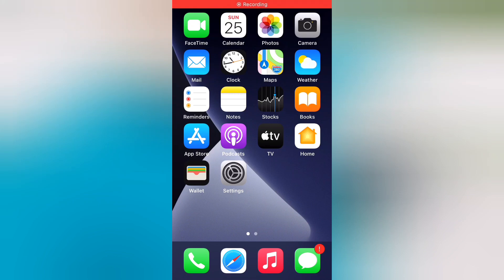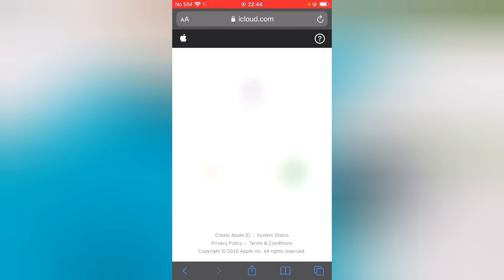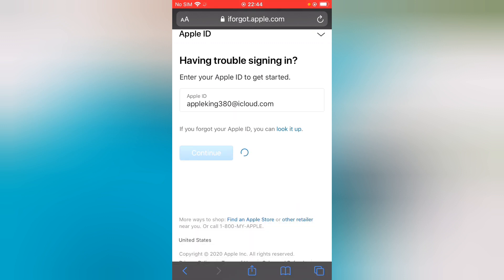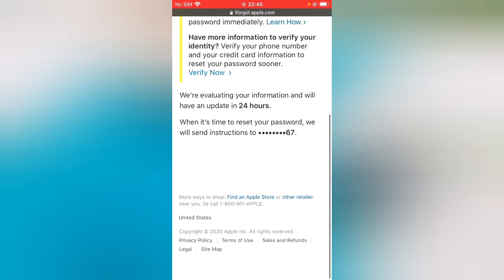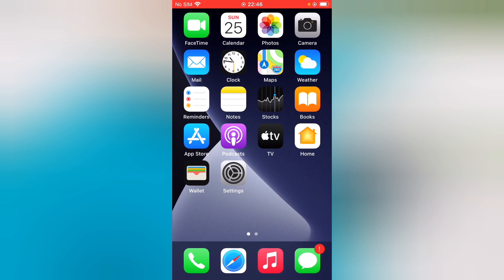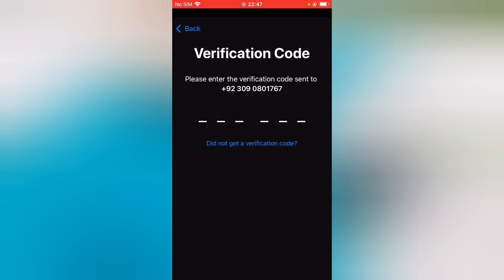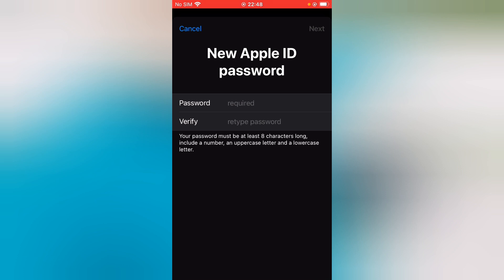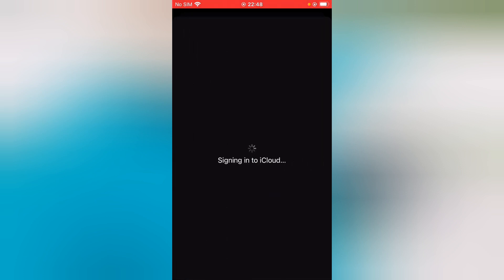Cannot Reset Passowrd (This Apple ID Is Either Not Valid Or Not Supported) Reset Password Fix iOS 14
Cannot Reset Passowrd (This Apple ID Is Either Not Valid Or Not Supported) Reset Password Fix iOS 14 iOS 14.1

IF the vedio Is helpFull Please Don't Forget SuB's